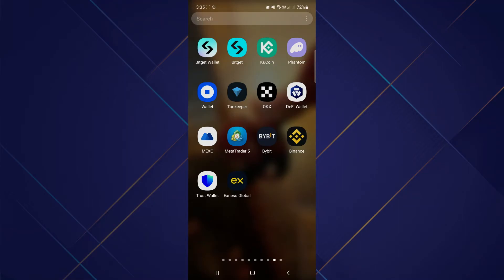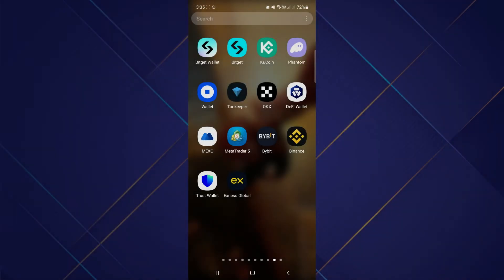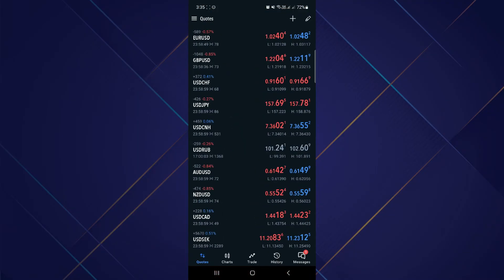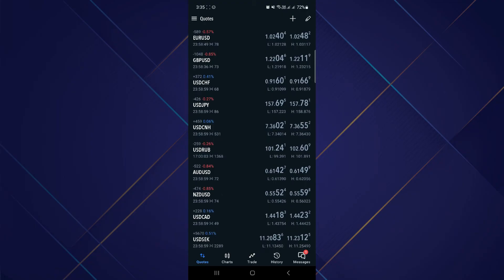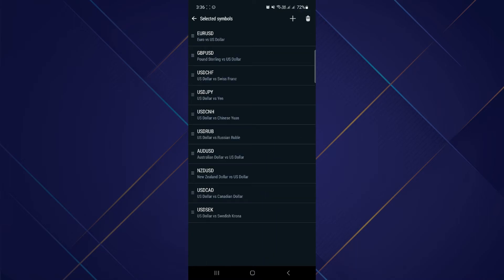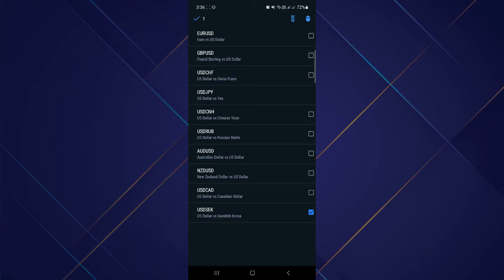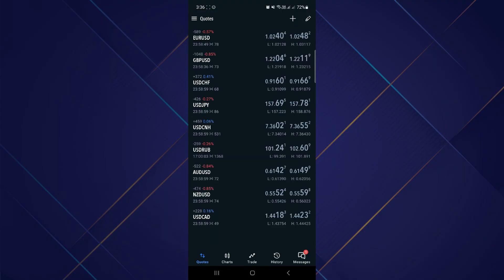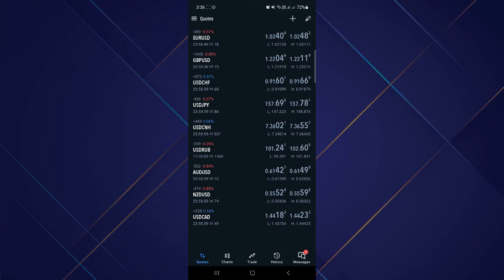HOW TO GET RID OFF QUOTES IN METATRADER 5 (2025) | METATRADER TUTORIAL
HOW TO GET RID OFF QUOTES IN METATRADER 5

In this video, we dive into the essential steps to get rid of unwanted quotes in MetaTrader 5, enhancing your trading experience. Whether you're a beginner or an experienced trader, learning how to manage your quotes effectively can streamline your workflow and improve your decision-making. We’ll guide you through the process with clear instructions and practical tips, ensuring you can customize your trading platform to fit your needs. Don't let cluttered quotes distract you—watch now to optimize your MetaTrader 5 setup!

0:00 INTRO
0:07 TUTORIAL